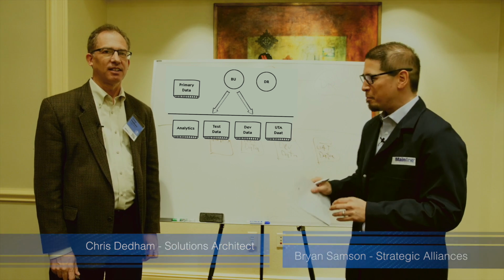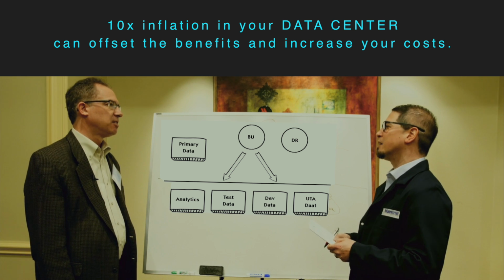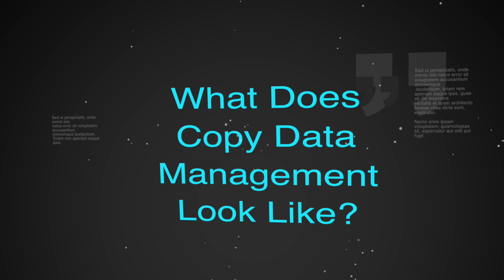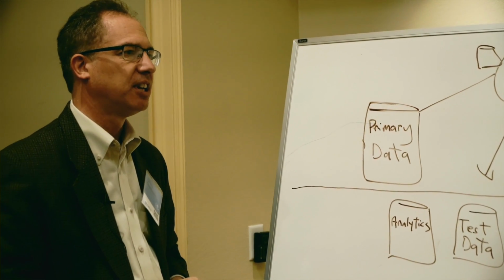A More Efficient Storage Environment with Copy Data Management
Improve Storage Efficiency with Copy Data Management

Today’s data center, on average, has a 10x data inflation of Primary Storage due to Backup, Disaster Recovery, Data Protection, Dev/Test, Analytics and related data sprawl.

Even though the cost of a unit of storage is on the decline, the exponential increase in total data volume (due to data copies) is far outweighing the decreasing unit storage costs.

In addition to rising overall storage capacity costs, businesses need near instantaneous data access to make timely business decisions, but the current copy management architecture doesn’t support that demand. Add the complexity of moving data to the cloud, and the management challenge is even greater.

Copy Data Management (CDM) solves these business challenges. Learn about CDM and how you can get started to improve storage efficiency and meet business needs.

866.490.MAIN(6246)